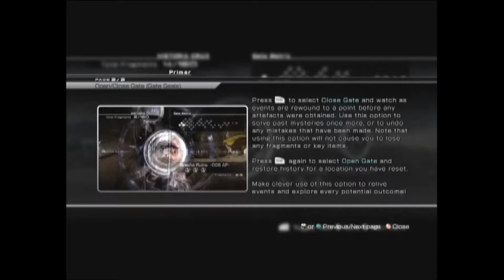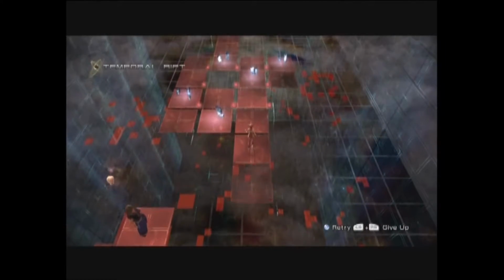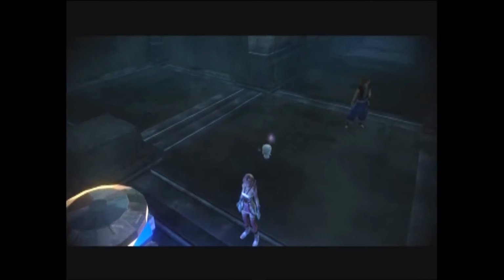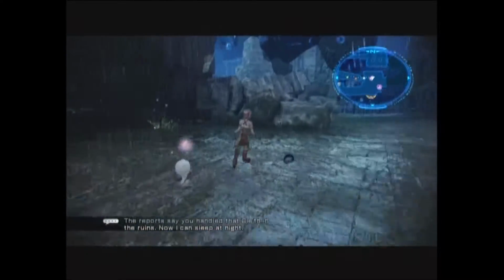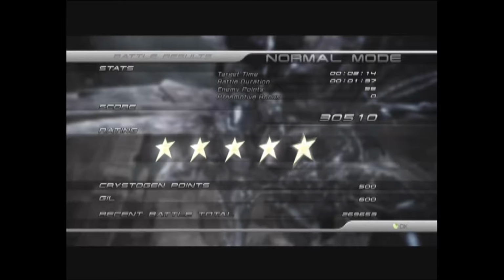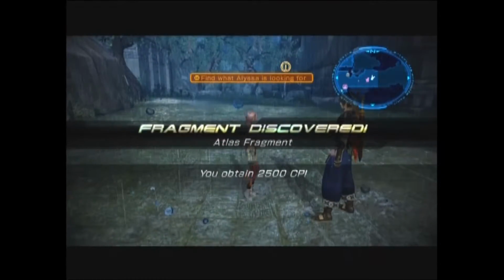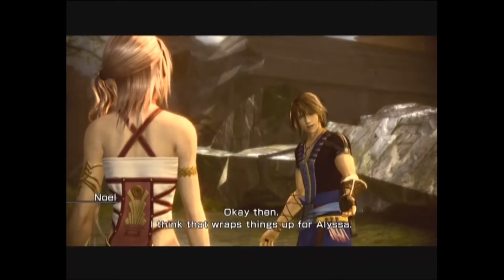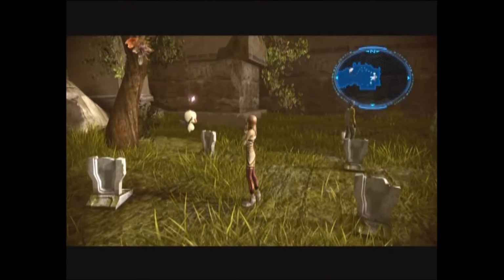Final Fantasy 13-2 with commentary 8